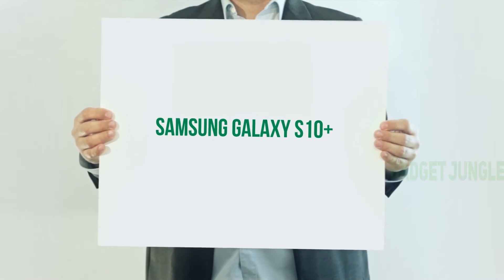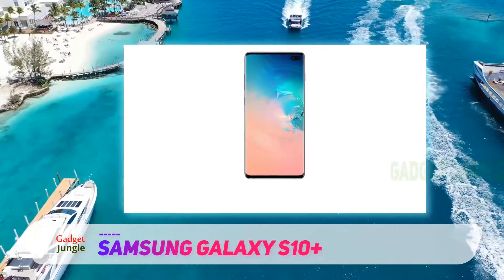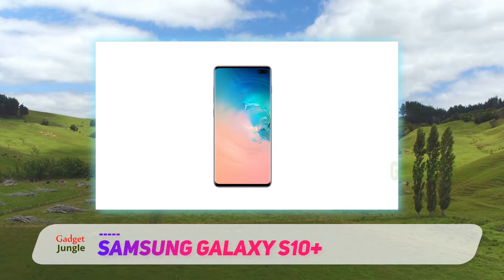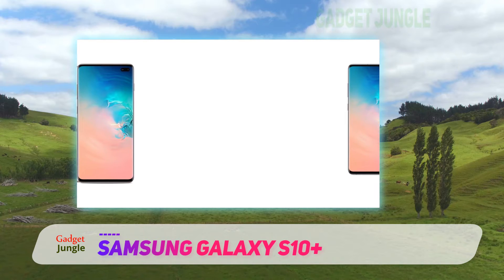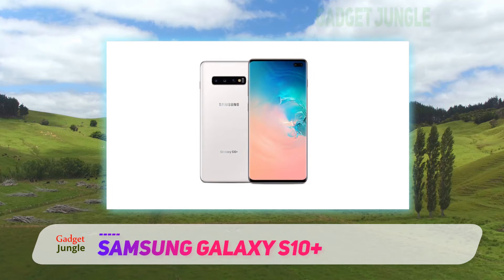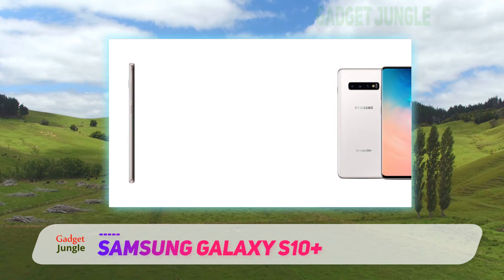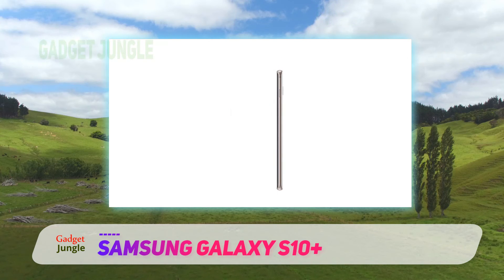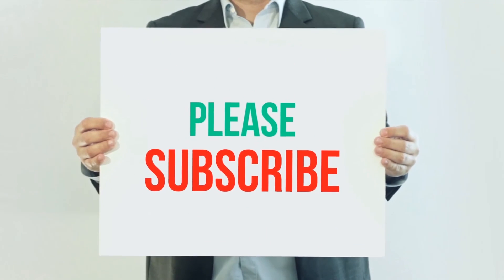The Best Verizon Phones - Samsung Galaxy S10+ Review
Samsung Galaxy S10+ - Is One Of The Best Verizon Phones Of 2022!